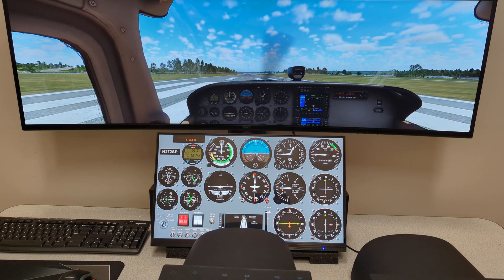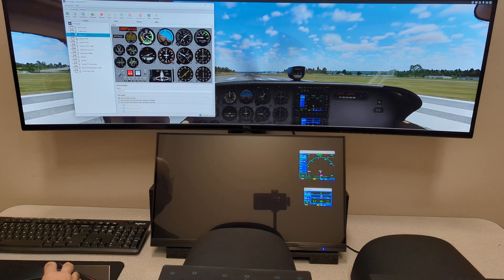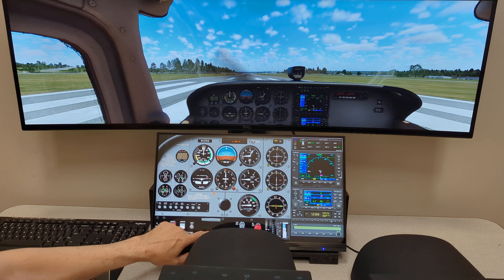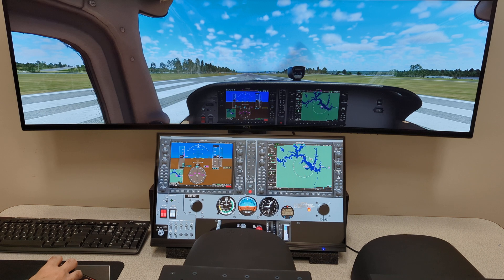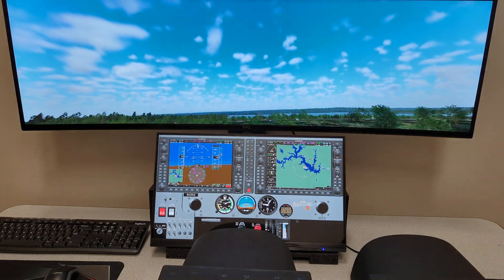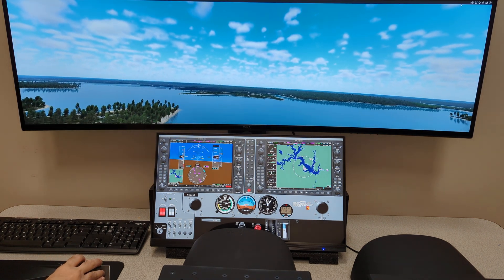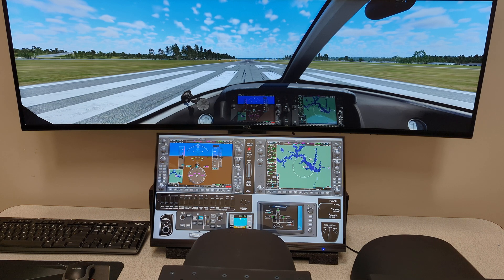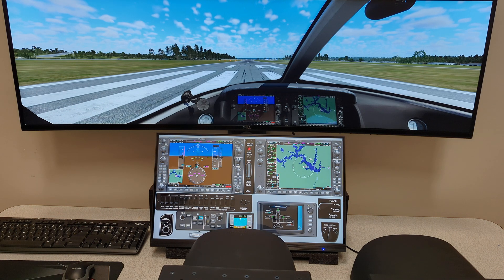Air Manager Overview with Dual Display Package